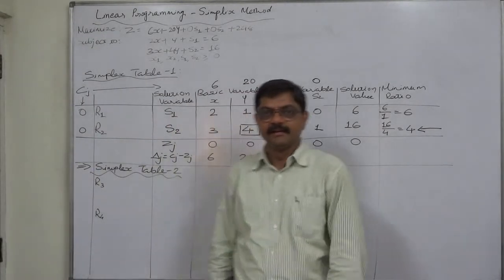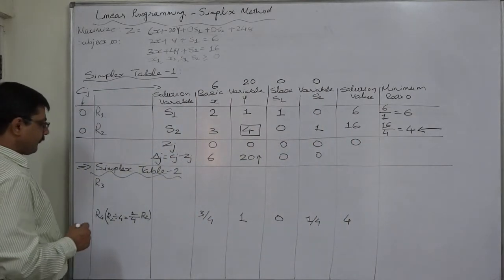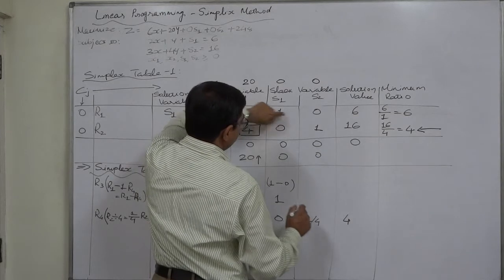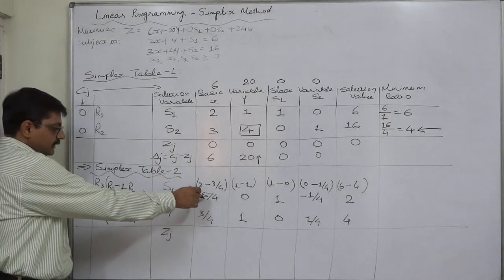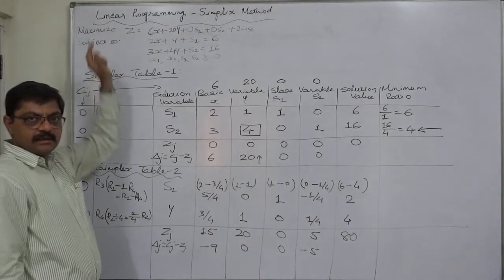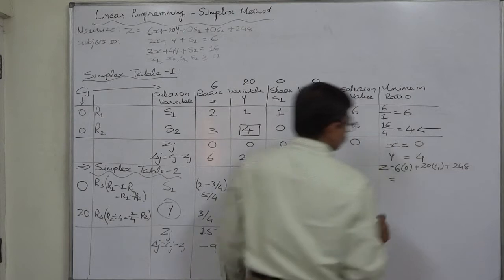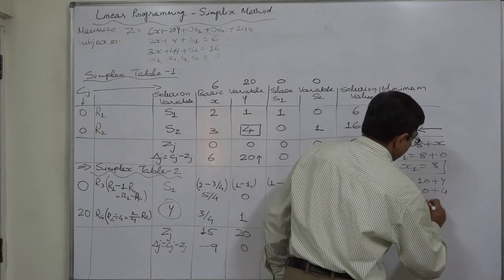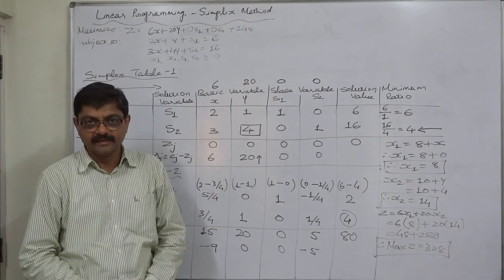Simplex Method - Simplified and Easiest way - 9 - Part 3 of 4 Simplex Table-2 Optimal Solution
Linear Programming

Simplex Method

1) Choose the variable with the greatest positive Cj - Zj value to enter the solution.

2) Determine the row to be replaced by selecting the one with the smallest (non-negative) ratio of quantity to pivot column.

3) Calculate the new values for the pivot row.

4) Calculate the new values for the other row(s).

5) Calculate the Cj and Cj - Zj values for this tableau. If there are any Cj - Zj numbers greater than zero, return to step-1.

Maximization Problem with "Greater than or equal to" sign:

In the Maximization problem discussed here there are two constraints with "Greater than or equal to" sign. But, both of these have only one variable in them. So, we have adopted a very simple trick and ultimately created a revised problem with only two constraints, against four in the original problem, and also removed the  "greater than or equal to" sign. In this way we solved the problem by Simplex Method, instead of Big-M Method, even though it was originally with two constraints with "Greater than or equal to" sign.